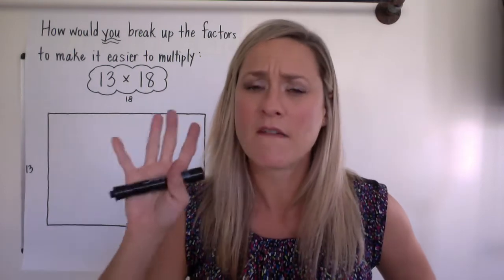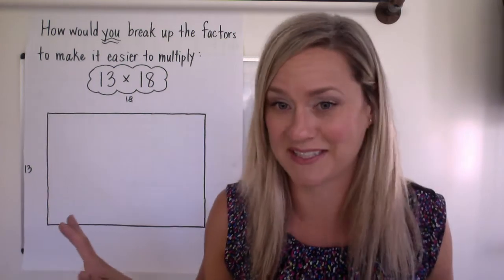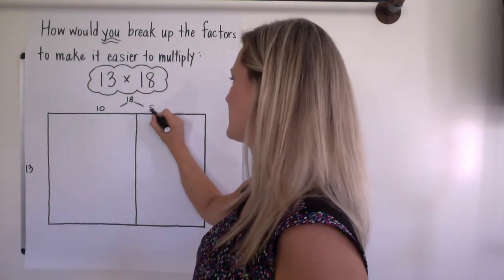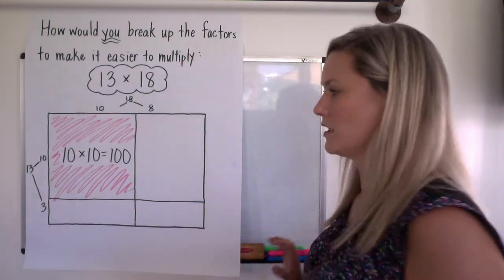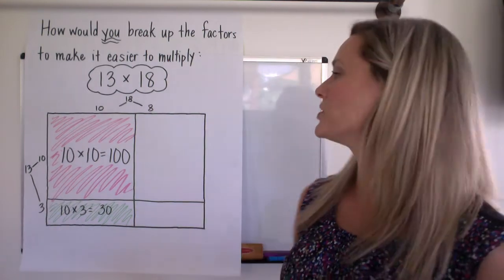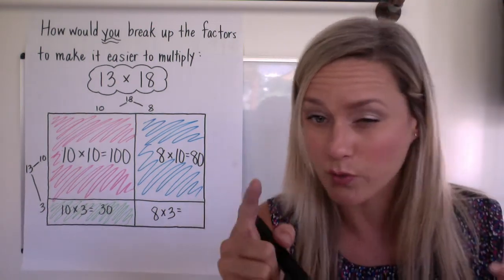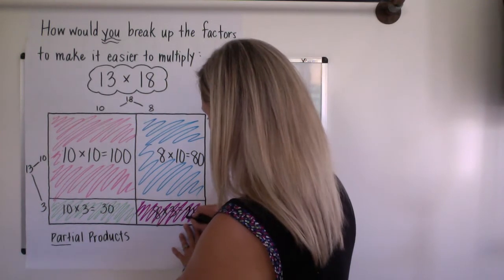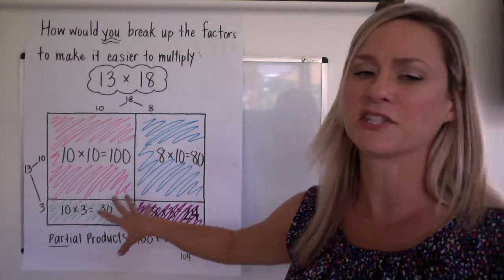3.3 Breaking up Factors to Multiply 2 Digit by 2 Digit Numbers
Multiply 13 x 18 with the distributive property.